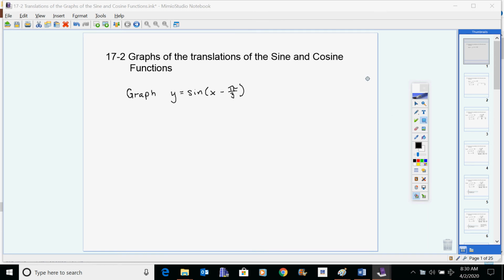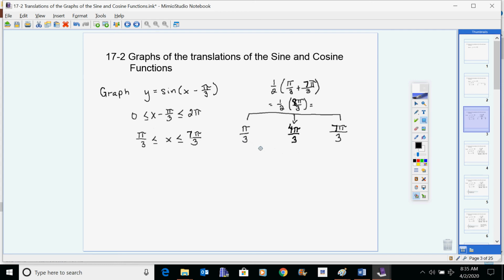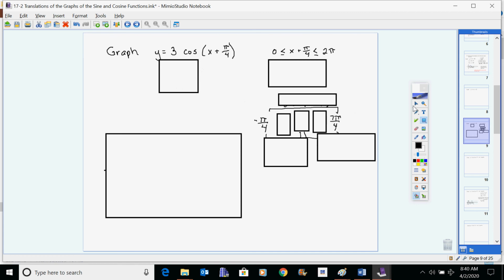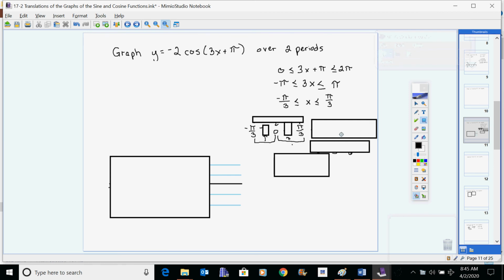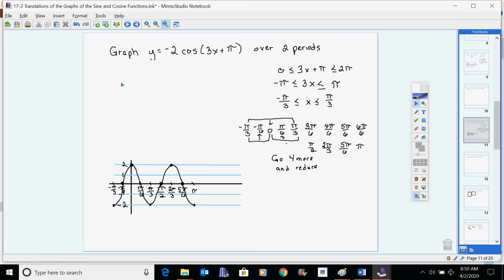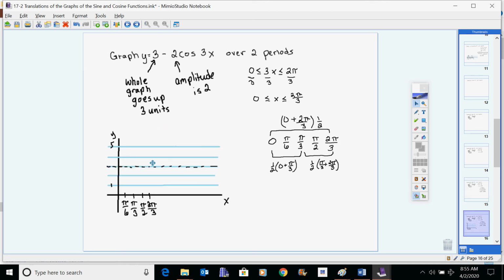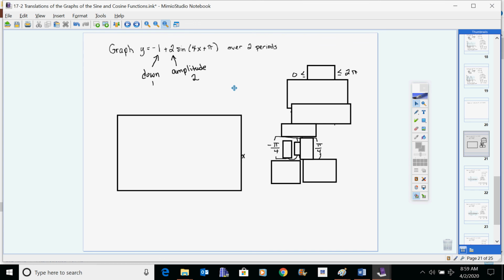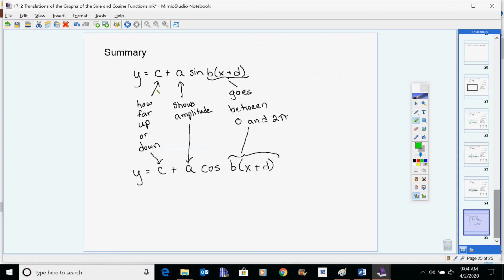Translations of the Graphs of the Sine and Cosine Functions